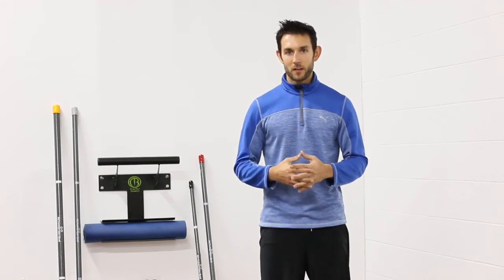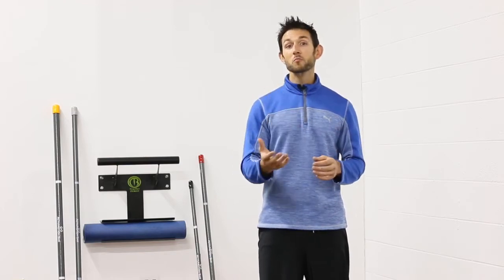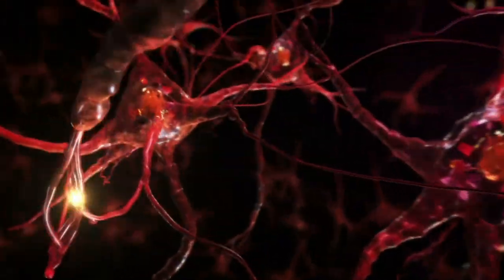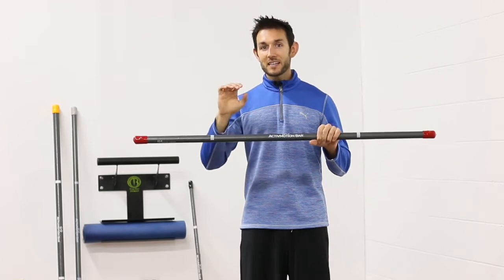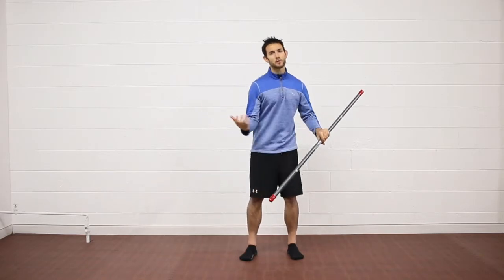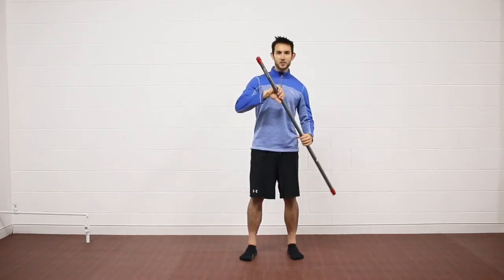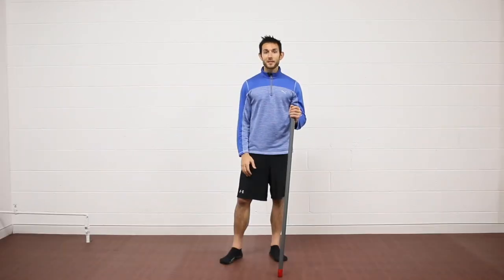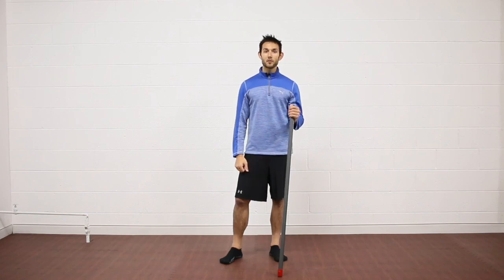Exercise for Dementia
Dementia is a general term describing any type of mental complication severe enough to effect quality of life.

Did you know that in clinical trials, certain types of exercise have been show to boost Brain Derived Neurotropic Factor (BDNF), neurotransmitters and other growth factors that BUILD and REPAIR your brain better than prescription drugs?

Move well and move often to prevent and/or ward off the symptoms of dementia. In this video, we will explain to you how.